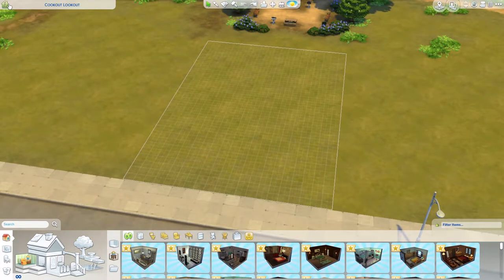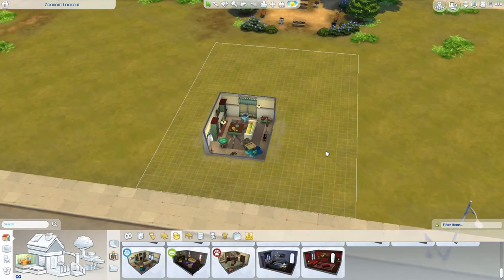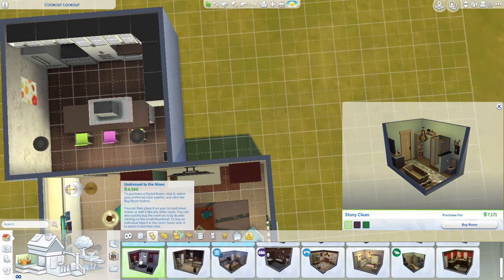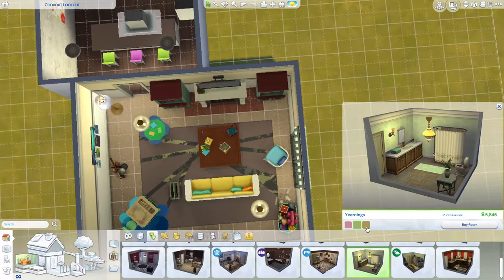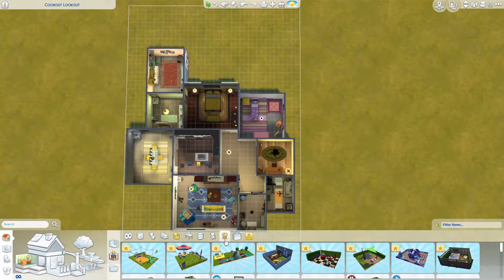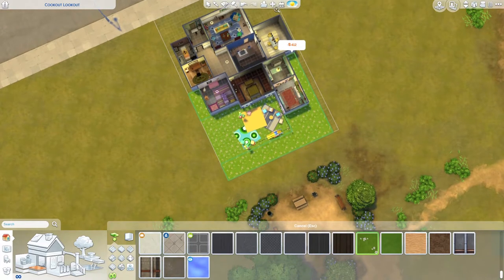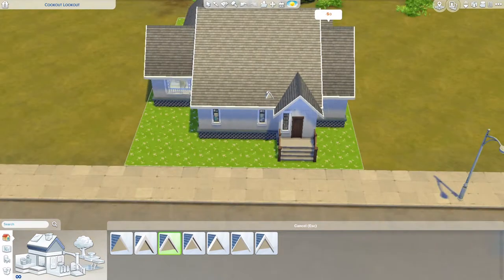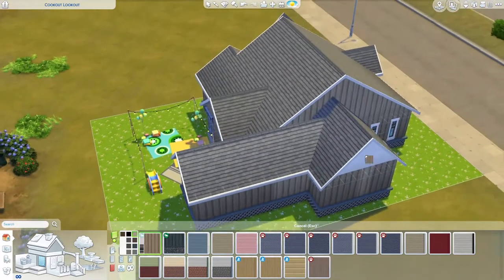WHAT HAVE I DONE!? | The Sims 4: Pre-Made Room Build Challenge